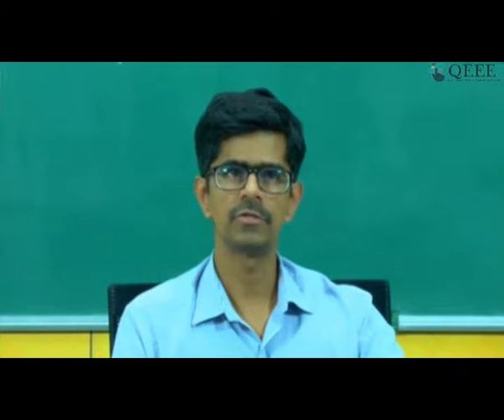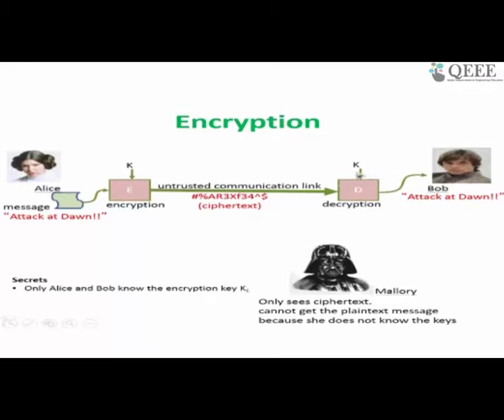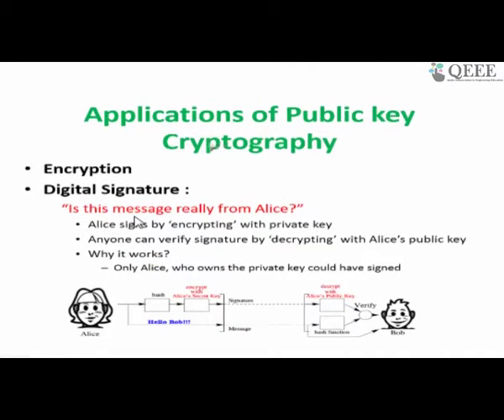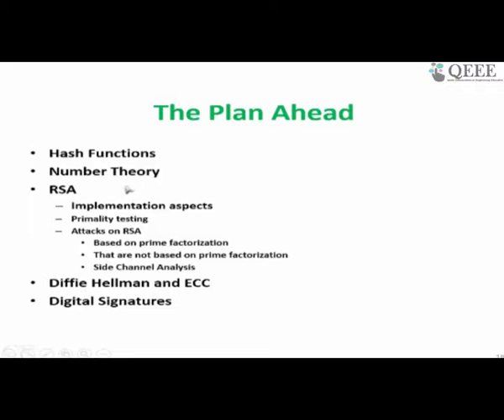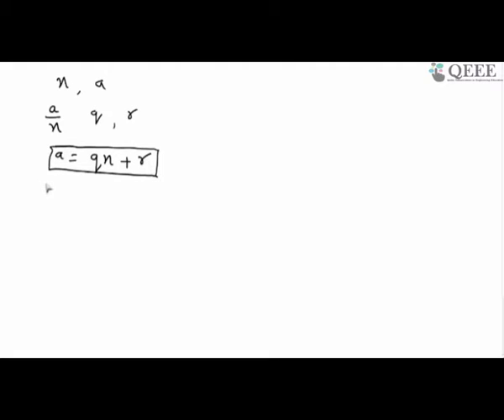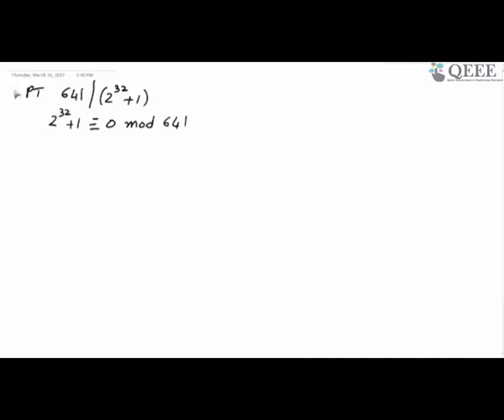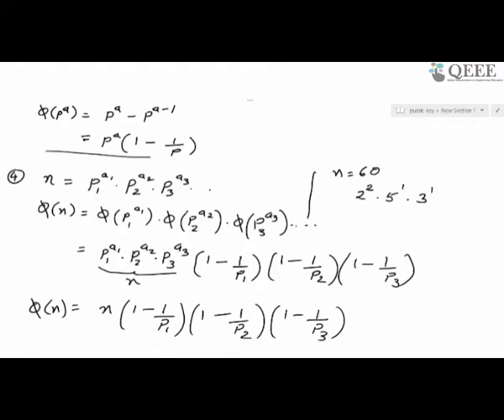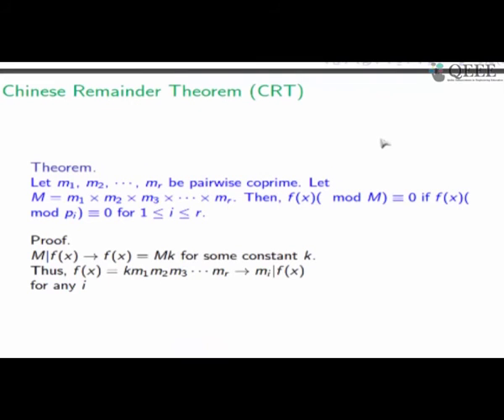Public Key Cryptography (CH_29)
Subject  : Public Key Cryptography
Course name: Public Key Cryptography
Name of Presenter: Prof Chester Rebeiro